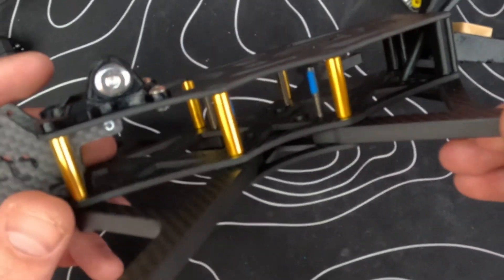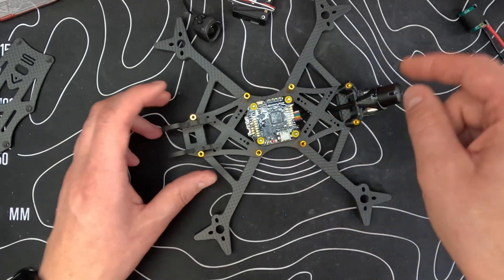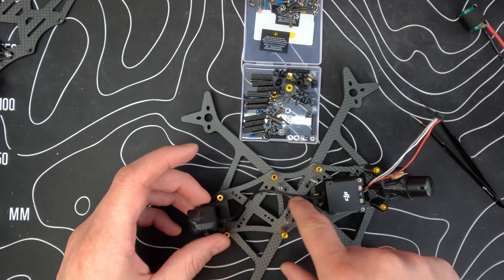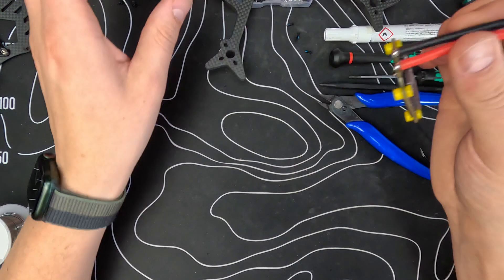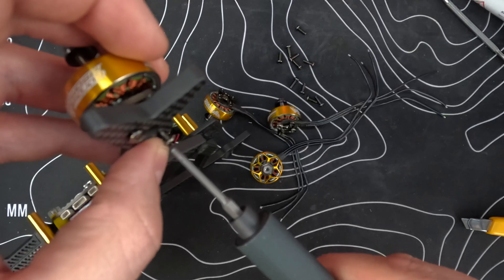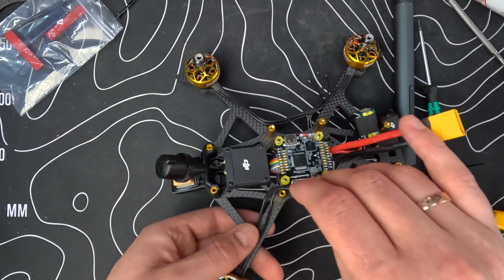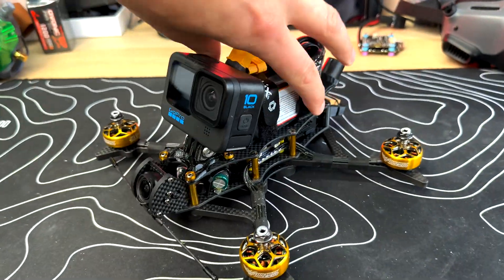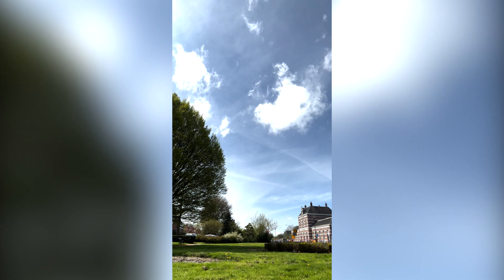How i build my iflight AOS 5 FPV drone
In this video, I'm going to show you how I build my iflight AOS 5 FPV drone. This is a beginner-friendly build that will help you get started with FPV drone flying.

If you're interested in starting flying FPV drones, then this is the video for you! I'll walk you through the entire build process, from choosing the drone components to assembling and flying the drone. This is a great way to get started with flying FPV drones and learn the basics of drone flying.